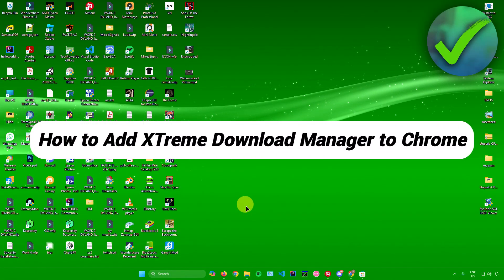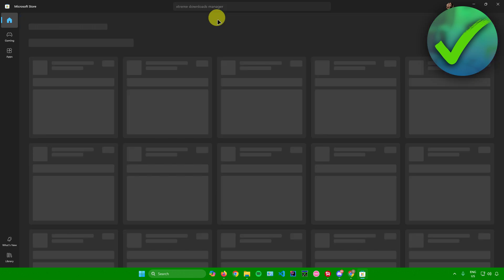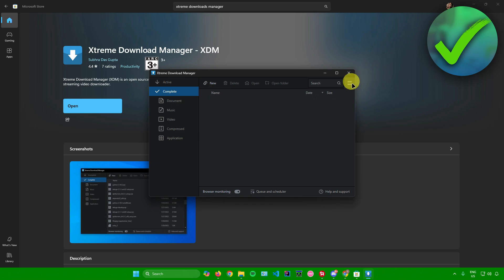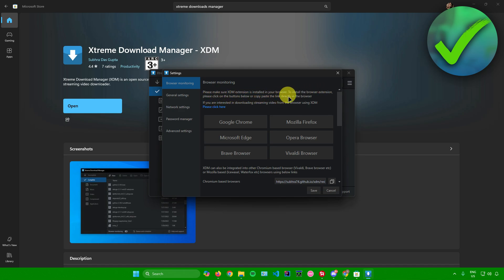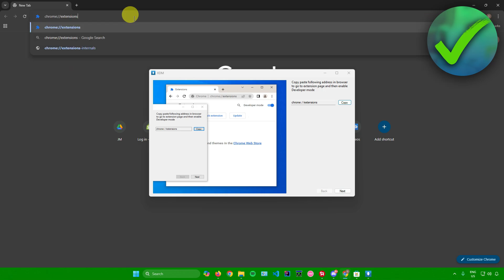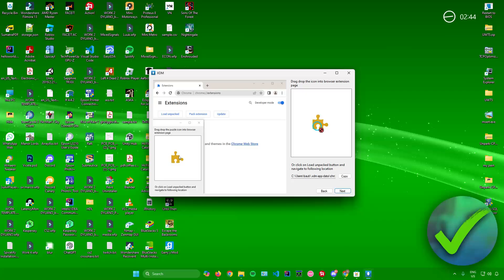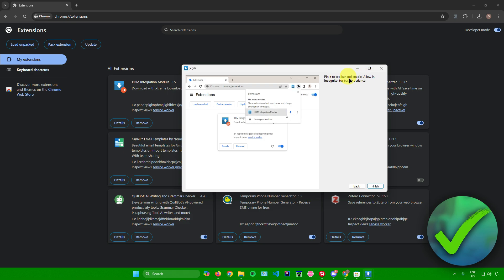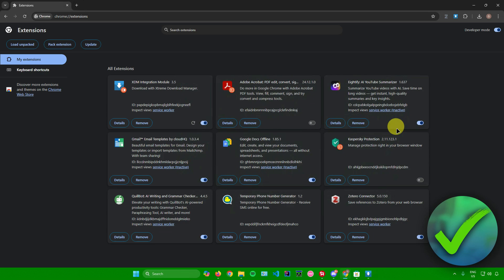How to Add XTreme Download Manager to Chrome (2025)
In this video I show you how to Add XTreme Download Manager to Chrome 2025

Do you want to know how to install xtreme download manager extension 2025? Then I'll show you how to install xtreme download manager extension for chrome easily.

This is a step by step Chrome tutorial on how to add xdm extension in google chrome and how to add idm extension in google chrome